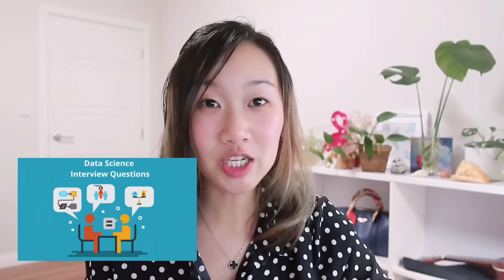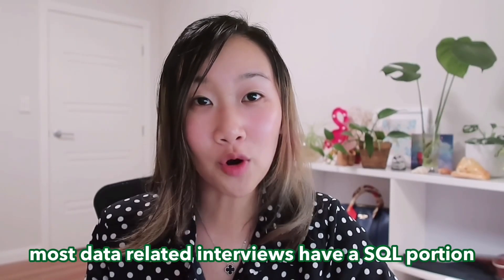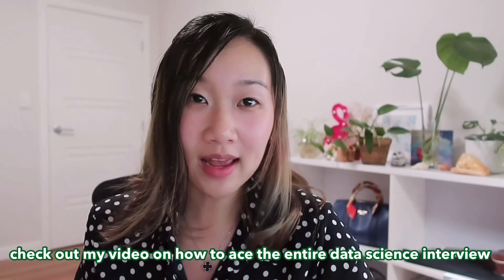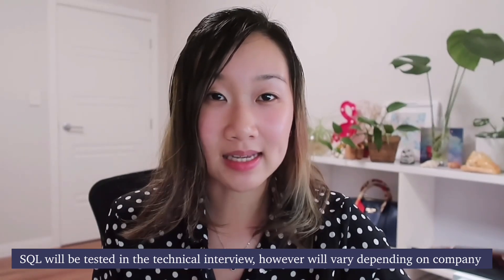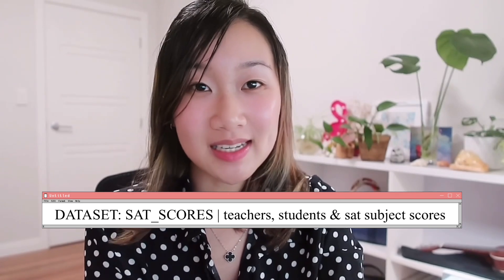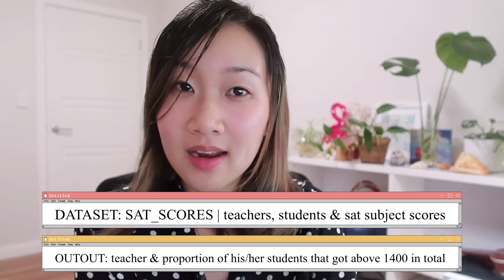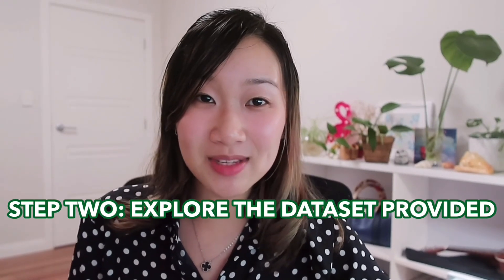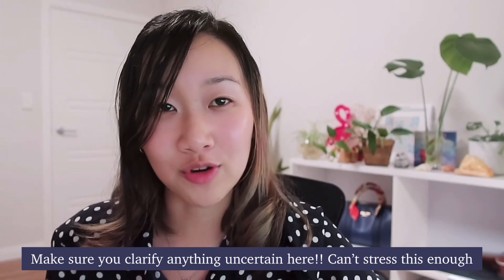Data Science SQL Interview Question Walkthrough #1 | How to Ace the SQL Interview, tips and tricks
Hey everyone!
Here, we go through a Data Science SQL interview question. I share my tips and tricks that really will make you stand out and guarantee success in any SQL data science interview.

959